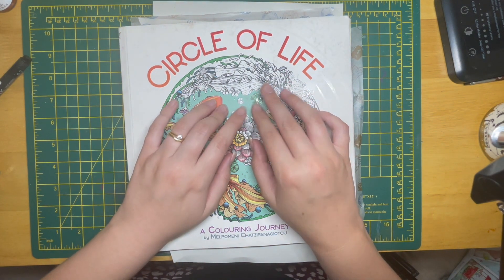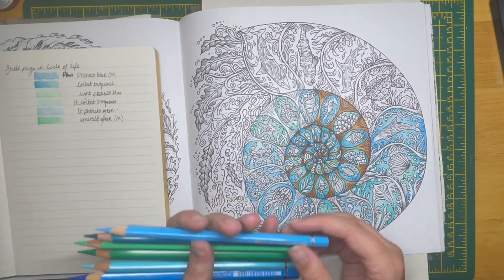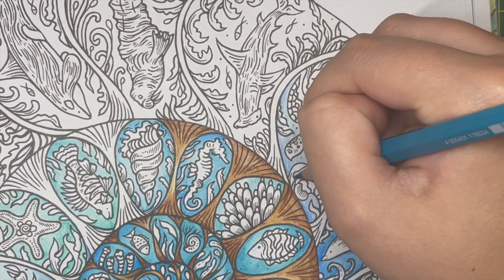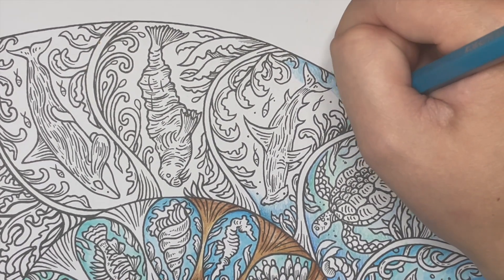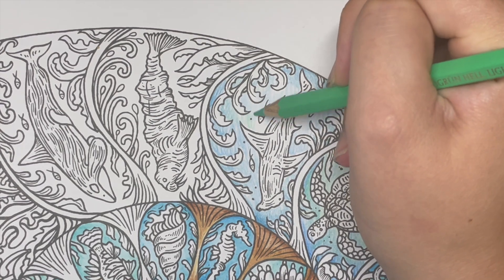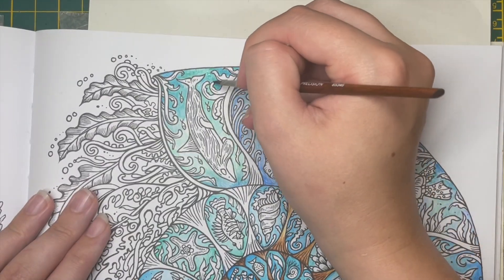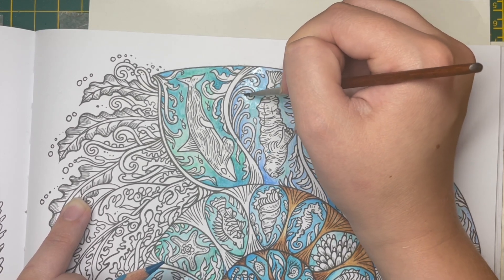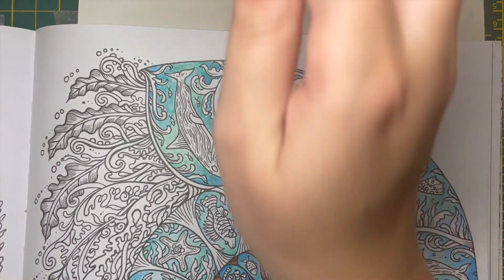Simple beginner friendly subtle water background | Requested video | Adult Colouring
I love having a nose at people's amazon wishlist so feel free to do the same

This is an adult colouring channel. The content is not aimed at or intended for children.